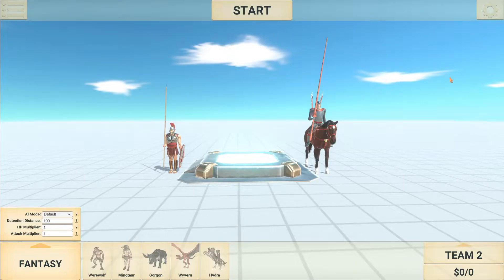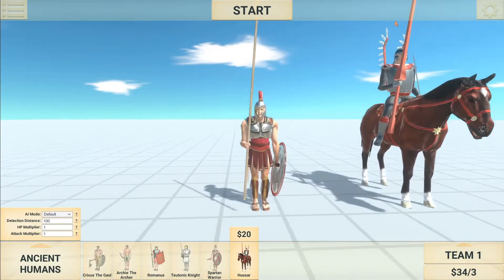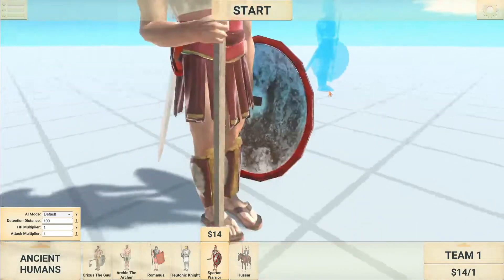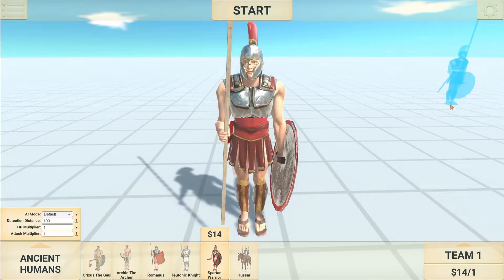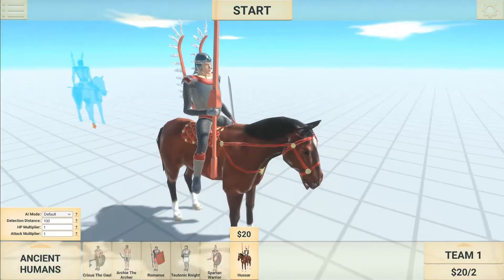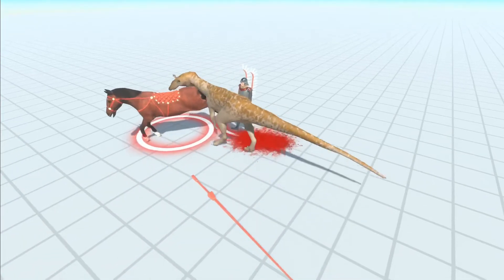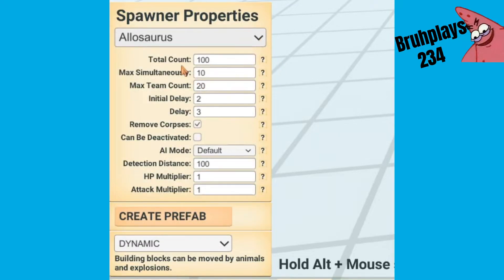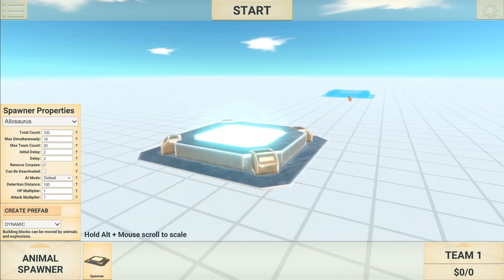First Animal Rider is now here! Update Analysis |Early Access V0.72 |Animal Revolt Battle Simulator